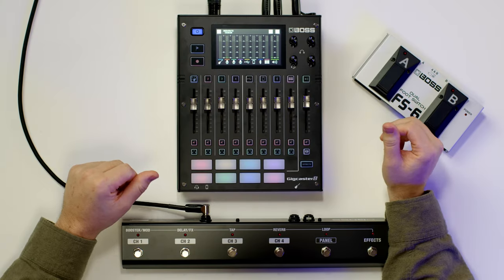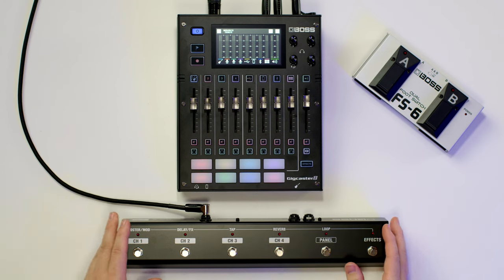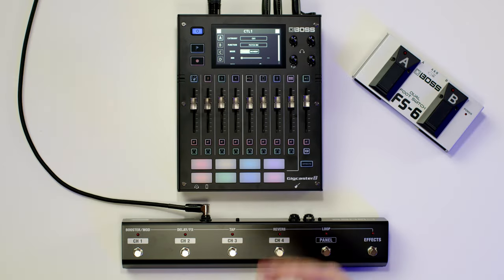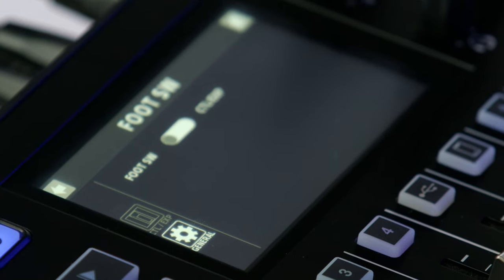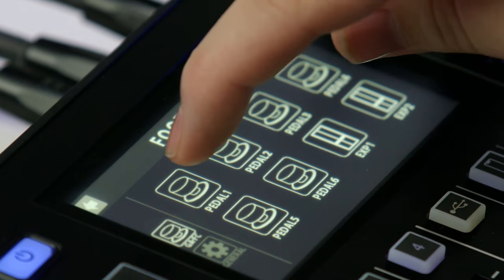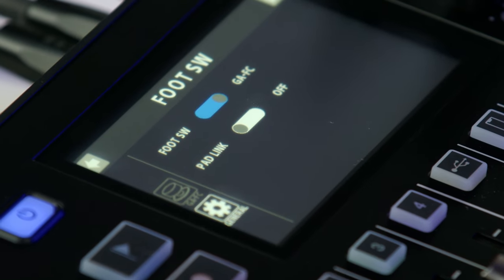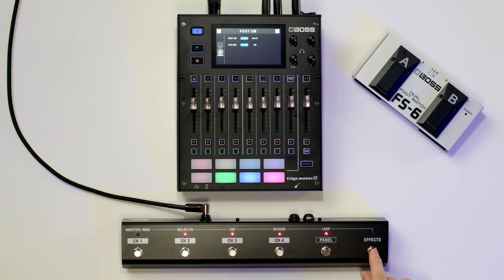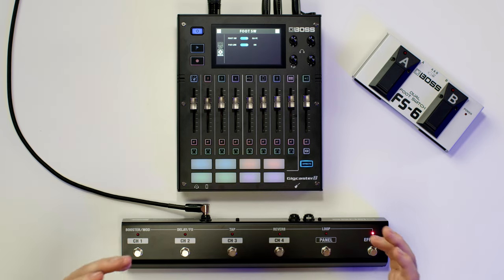BOSS Gigcaster | Controlling the BOSS Gigcaster with a footswitch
The BOSS Gigcaster brings you powerful audio command centers purpose-built for musicians who livestream and create audio and video content. Easily record premium quality audio with Gigcaster's color touch display, hands-on controls, and smooth workflow.

In this video, we talk you through:
- How to use an external footswitch for added control
- Connecting a footswitch
- Changing footswitch functions
- Pad link feature